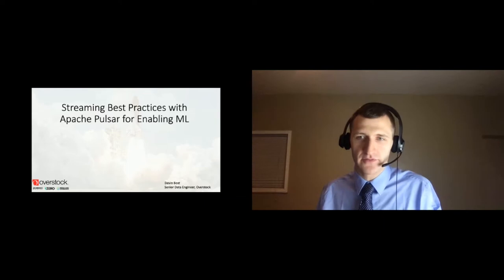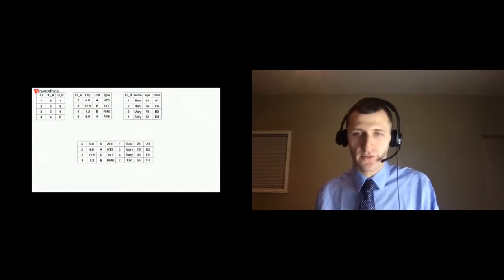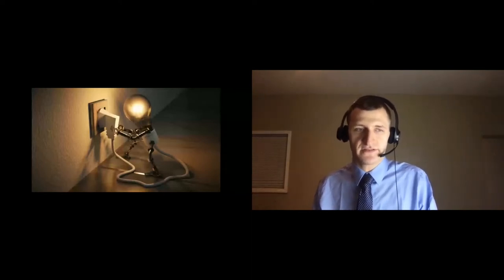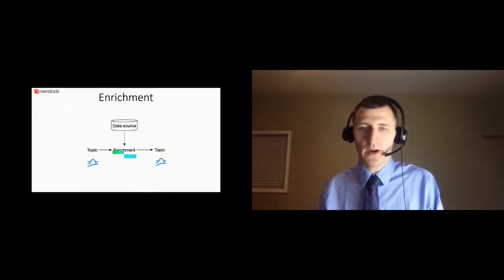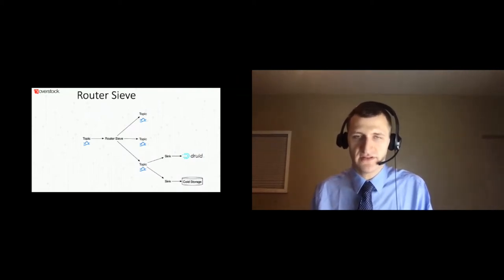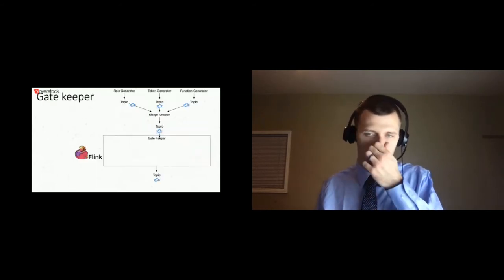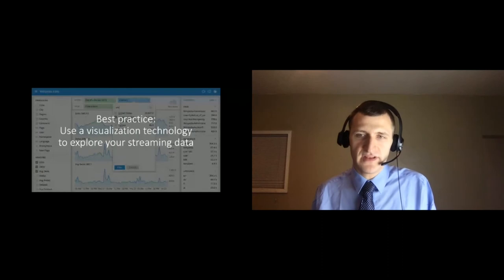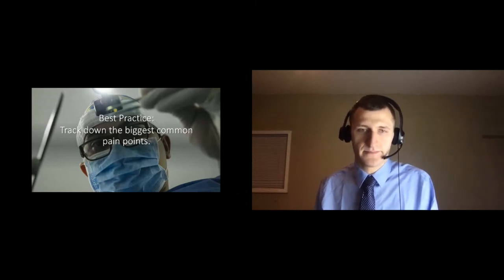Streaming Best Practices with Apache Pulsar for Enabling ML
Devin Bost

In this presentation, we introduce best practices of streaming, some of the most important lessons we can teach about how to build sustainable streaming architectures that transform the enterprise. We will cover innovative architectural patterns that combine distributed technologies intended for scale and show how these best practices open the doors for enabling machine learning at an unprecedented level. We will discuss best practices for enabling ML with Kappa architecture. We will also demonstrate how to leverage an innovative approach to streaming validation that builds on existing best practices developed at Overstock and accelerates the productionalization of streaming pipelines.

With over 10 years of experience in the software industry, Devin has developed software in over 15 different languages. Between his experience of performing data migrations, applying vector calculus for ML, and building enterprise applications, he learned the critical role of data in opening doors of insight into novel market opportunities. He also observed many companies architect their software with the mindset of "we’ll figure out the data later," only to code themselves into life-threatening dead-ends. These observations fueled his interests in context-rich stream-based architectures like Kappa that thrive on live data capture and real-time analysis for instant value-creation.